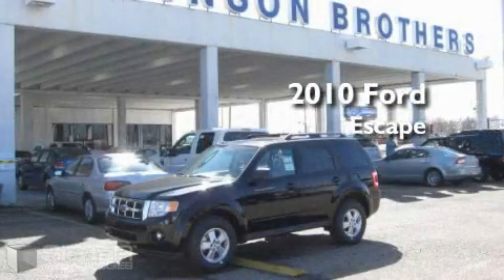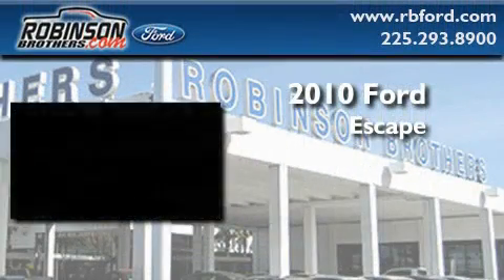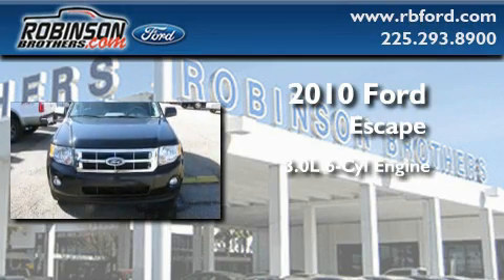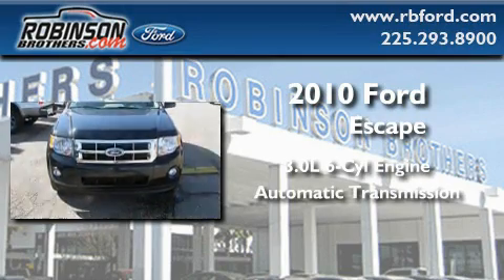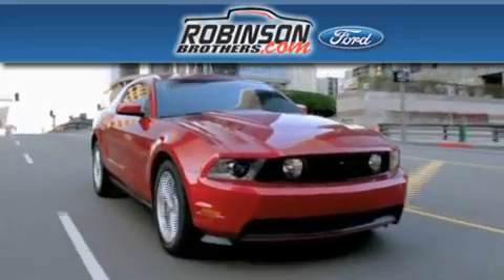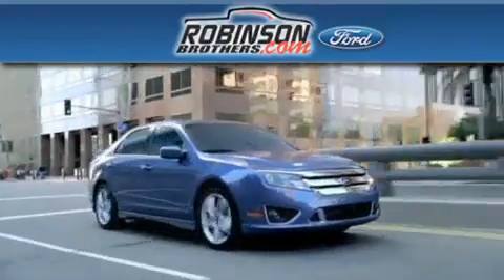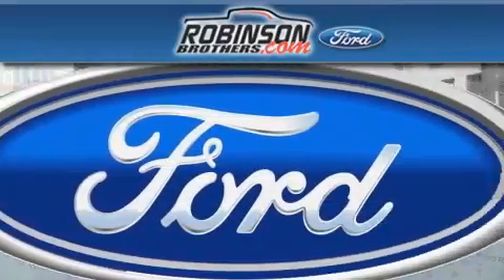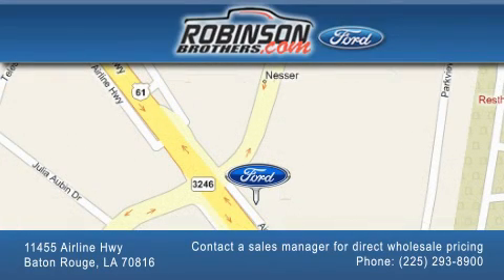2010 Ford Escape Baton Rouge LA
Year: 2010
 Make: Ford
 Model: Escape
 Engine: 3.0L V6
 Trans.: automatic
 Exterior: Black

 Interior: Gray
 Stock: